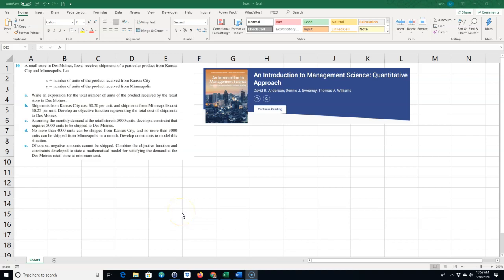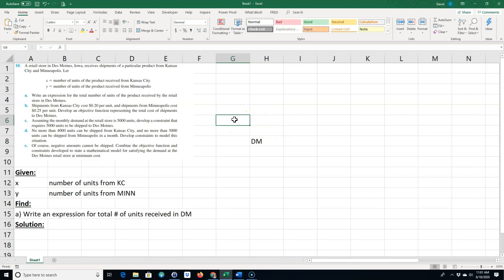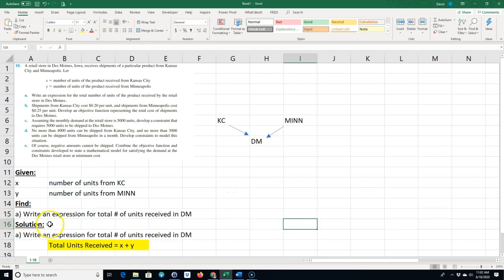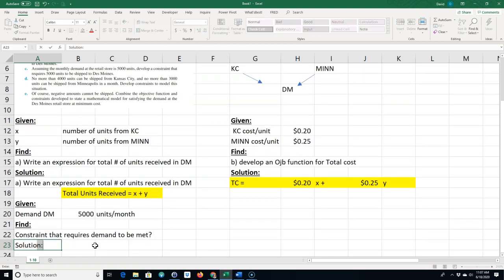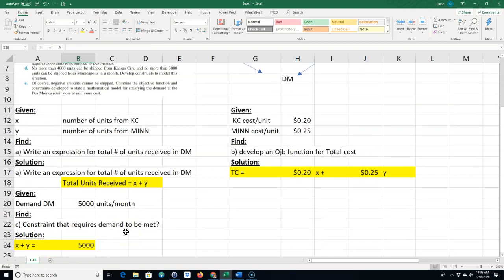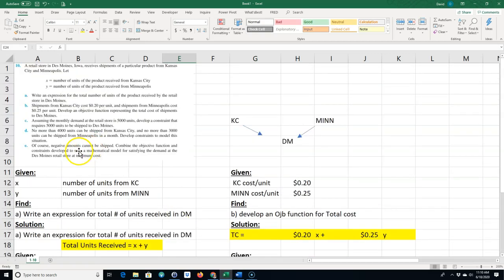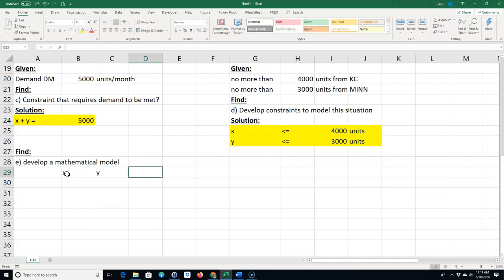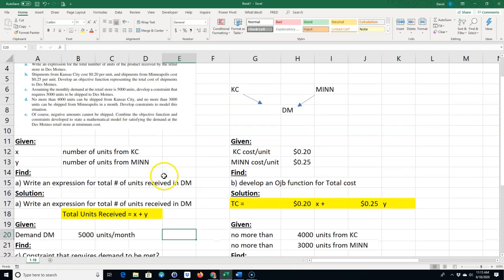How to set up a Linear Programming Problem on Excel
Shows how to set up and formulate a simple linear programming word problem step-by-step using Excel